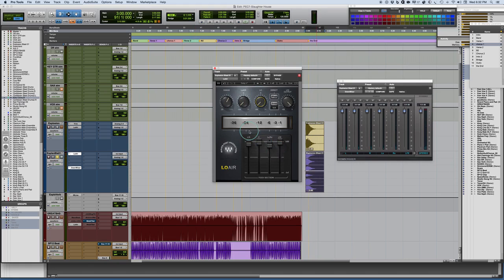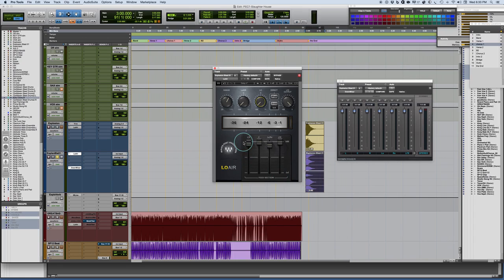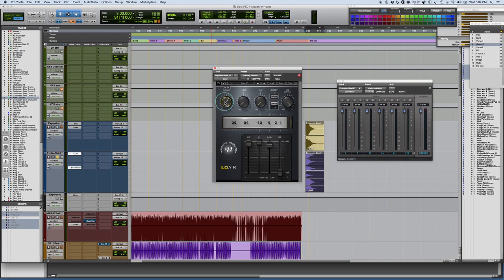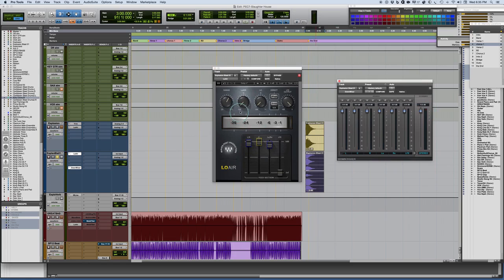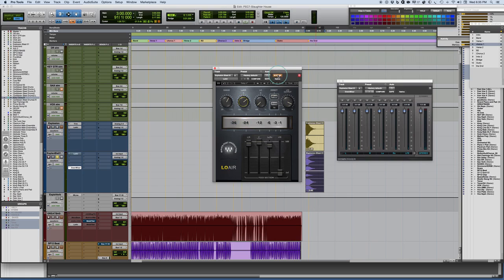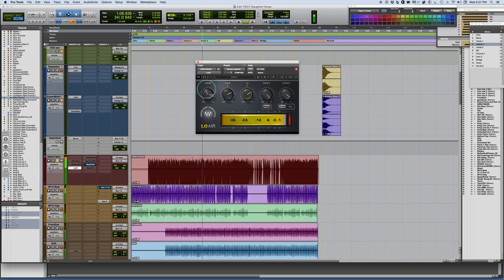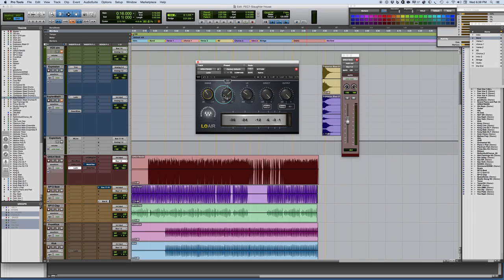Mixing With Mike Plugin of the Week: Waves LoAir